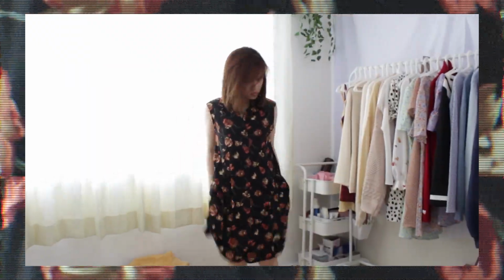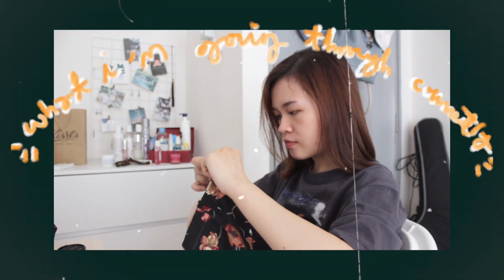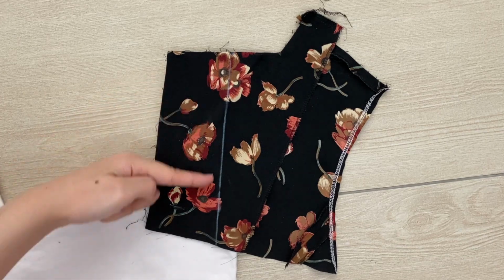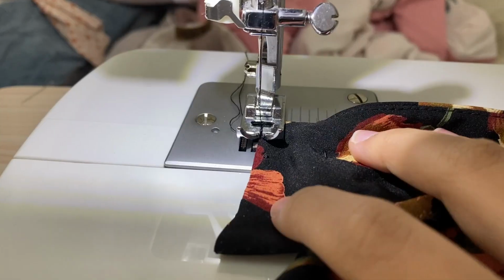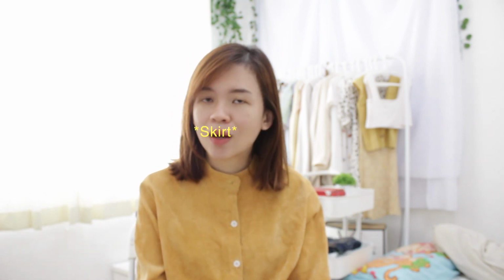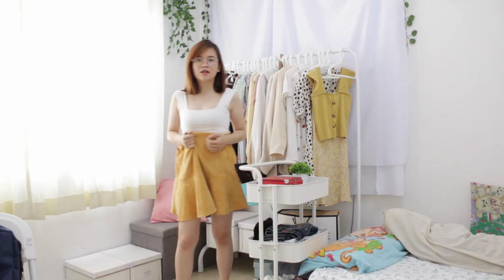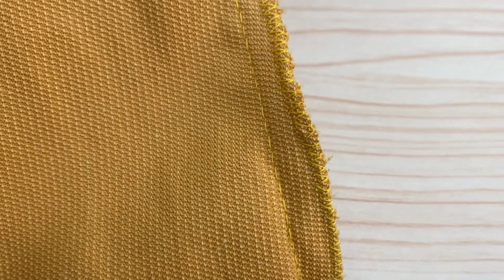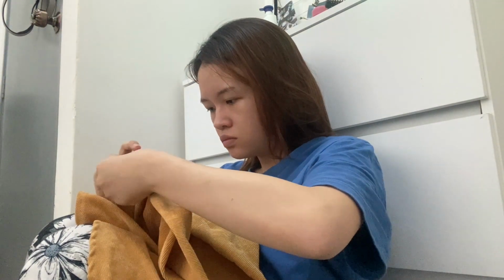thrift flip dress was just a piece of cake l kamkambright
hey 👋! everyone! this week, we are having another thrift flip!!! And this week, I'm thrift flipping 2 pieces of dress into 2 pieces of AMAZING DREEESSSS! well, you know when you know~ hope everyone is doing well, stay safe and stay healthy as alwayssss~~~

dan universe - off the wall

Filming equipment & software that I used:-